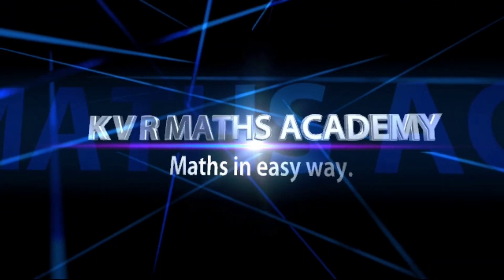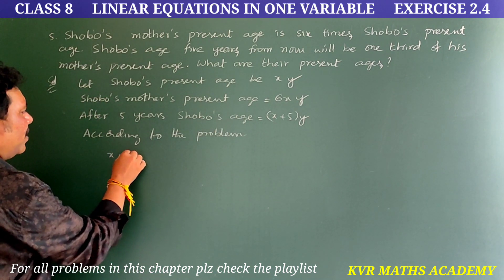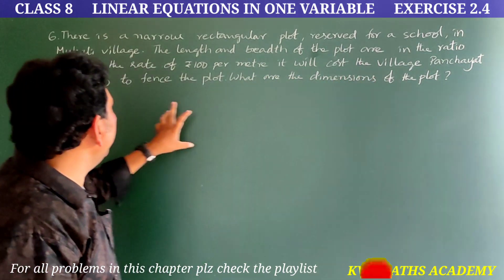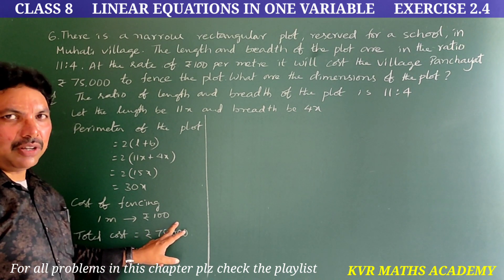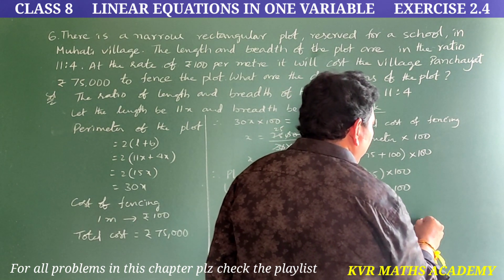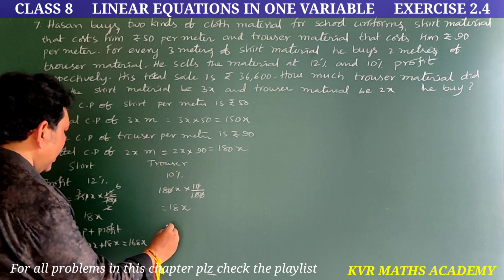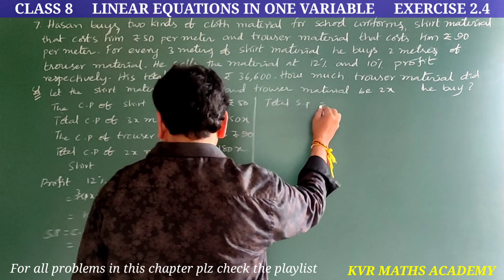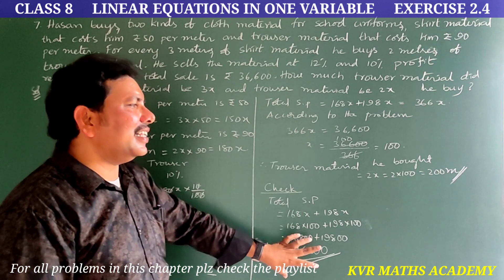CLASS 8/LINEAR EQUATIONS IN ONE VARIABLE/EXERCISE 2.4/5,6,7 PROBLEMS /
In this video explained 5,6,7 Problems in Exercise 2.4 in Linear equations in one variable of 8 th class mathematics.